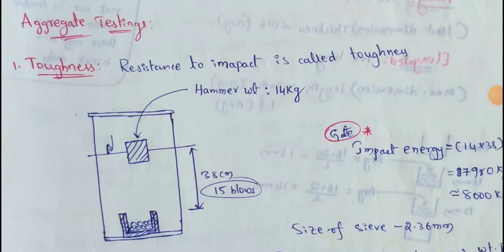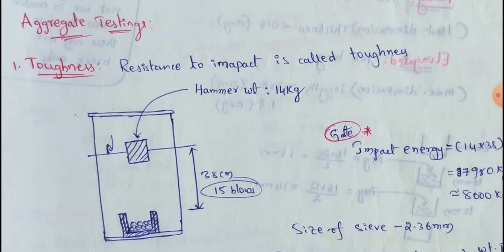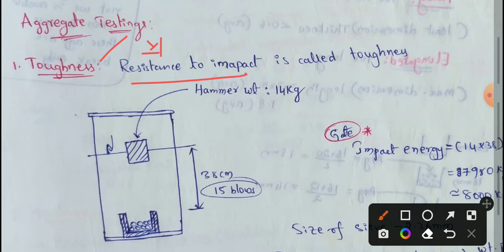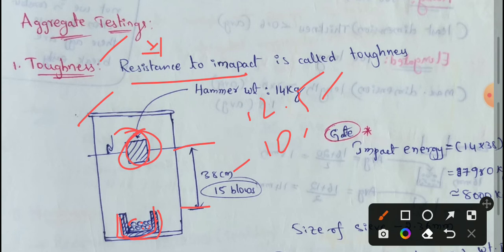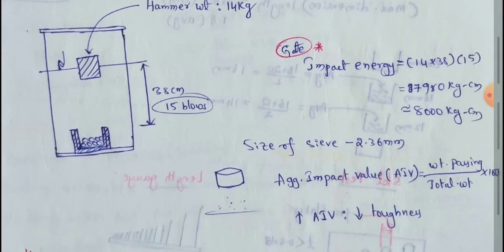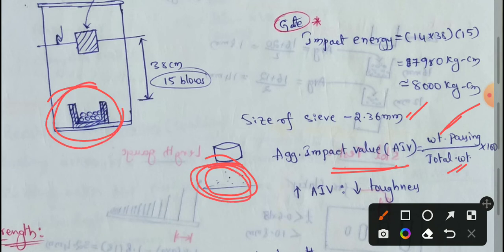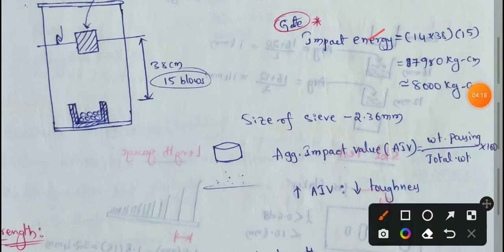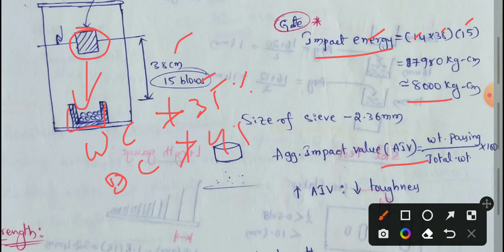Aggregate impact test | Toughness test